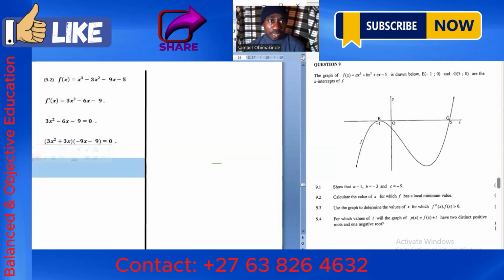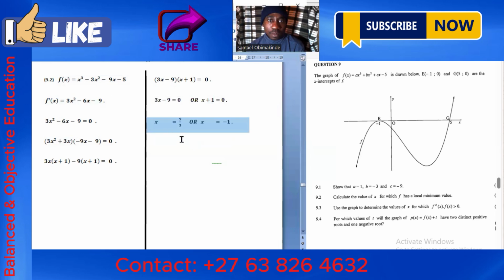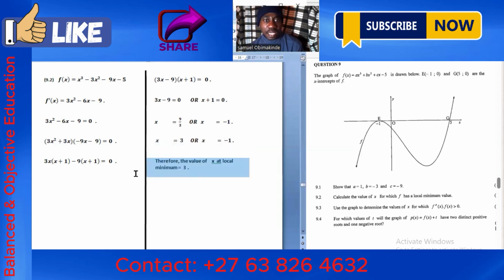Question 9: Cubic Functions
In this video, we tackle Question 9 from the May/June 2024 Maths Paper 1, focusing on cubic functions, turning points, and linear lines derived from the second derivative. We'll also explore vertical shifts, x-values satisfying inequalities, and provide step-by-step guidance to help high school students excel in these challenging topics!